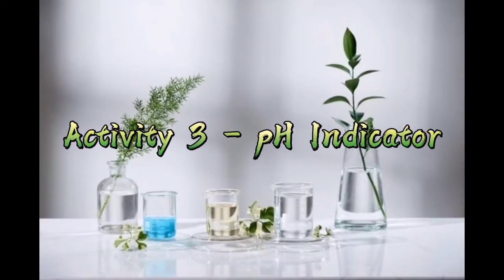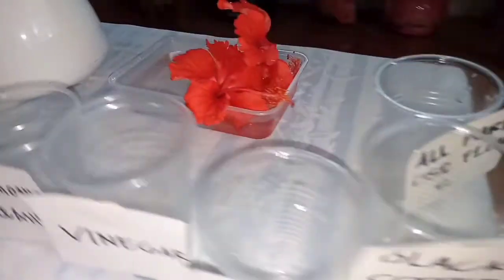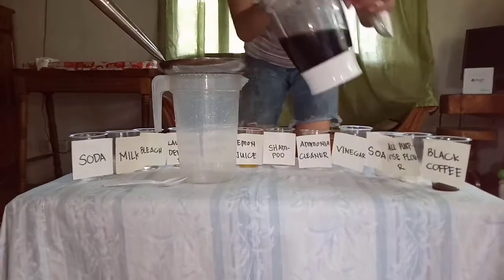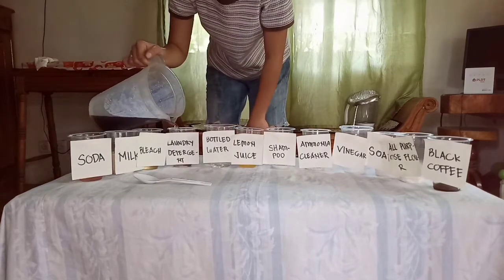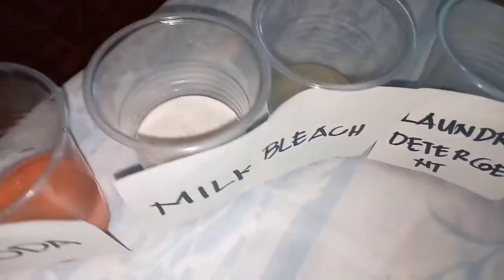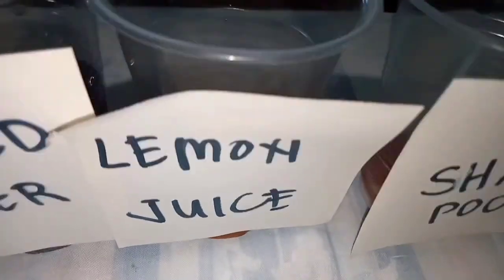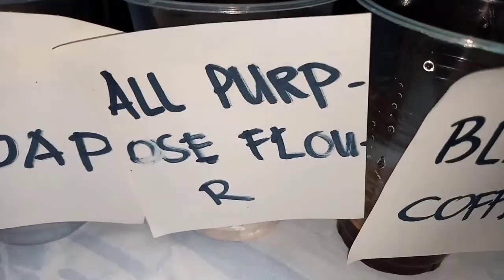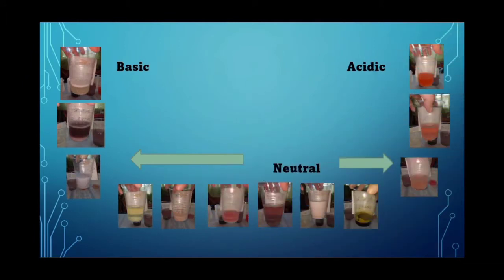Red gumamela flower as pH indicator - La-AMAR VLOGS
In this video, I will perform an experiment. That is the pH Indicator where I will use red gumamela flower in my chosen chemicals. And we will find out from these chemicals which are Basic, Acidic and Neutral.